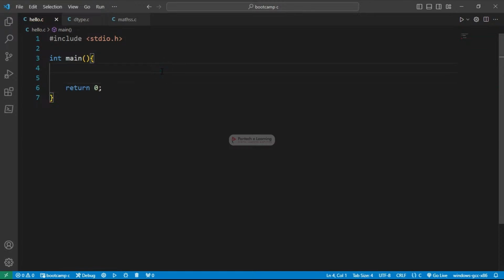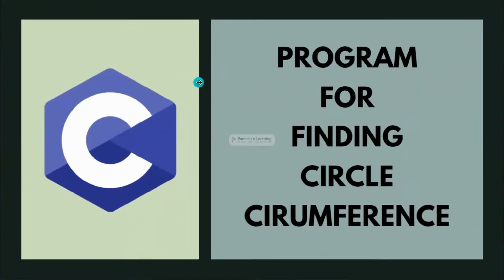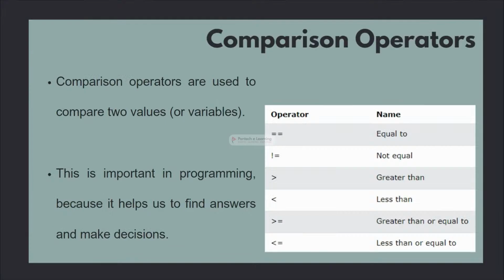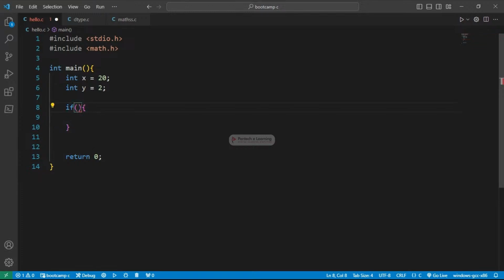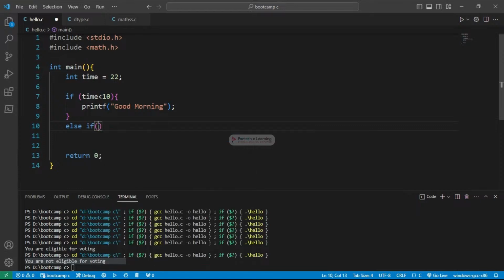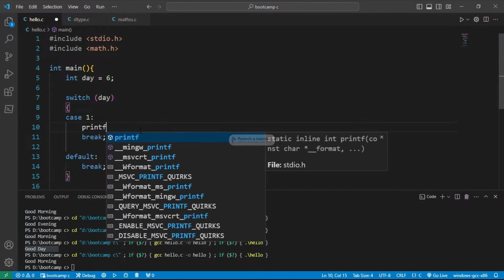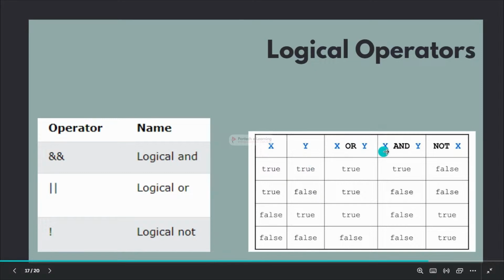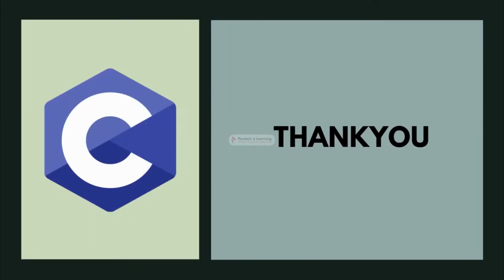One Week Bootcamp on C Programming || Mastering C || C Language || Pantech eLearning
One week Technical skill Bootcamp on the C Programming. 🤖✨

🌐 In this Bootcamp, you'll delve into C Programming, you will explore the exciting world of C programming, including IDE installation, Syntax, Output, Comments, Variables, Data Types, Constants, Operators, Booleans, Conditional Statements, Switch Case, For Loop, While Loop, Do While, and Functions with Project of ATM Simulator with C.